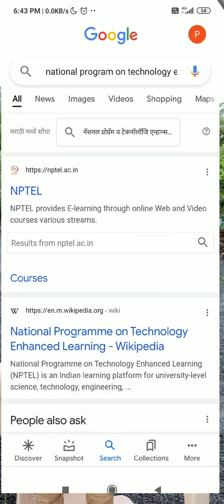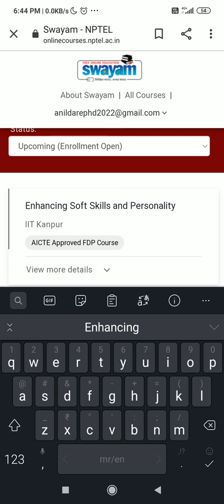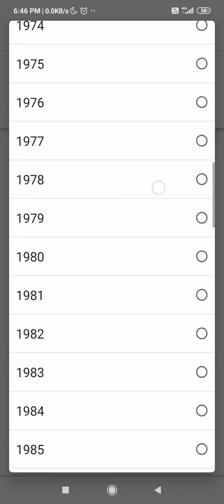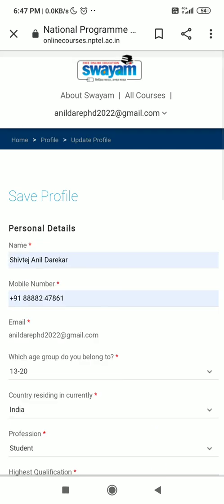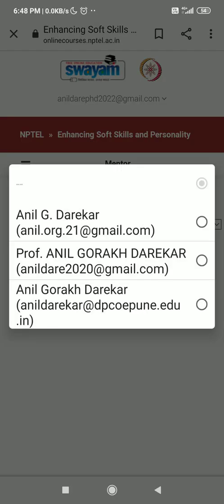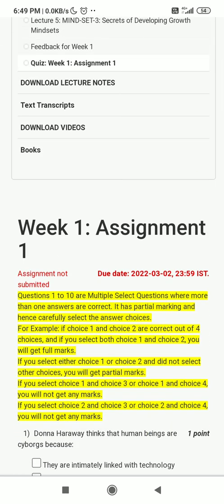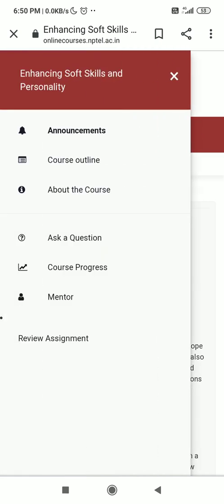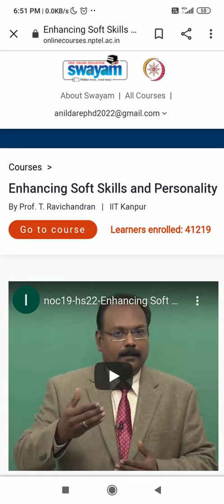NPTEL-National Programme on Technology Enhanced Learning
Prof. Anil G. Darekar, Steps for registering to NPTEL Courses